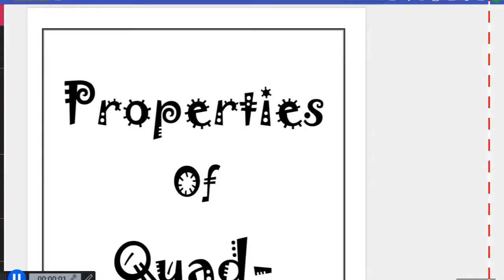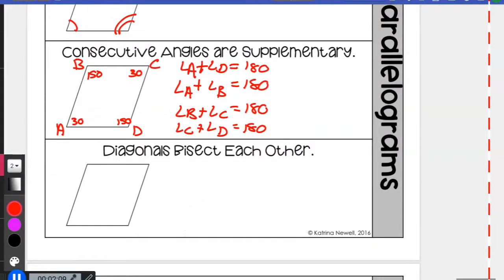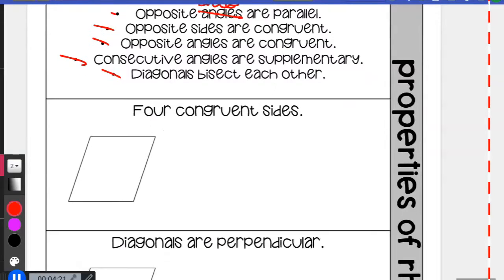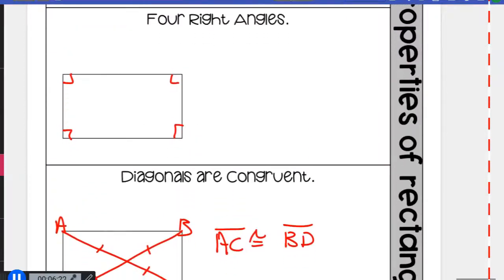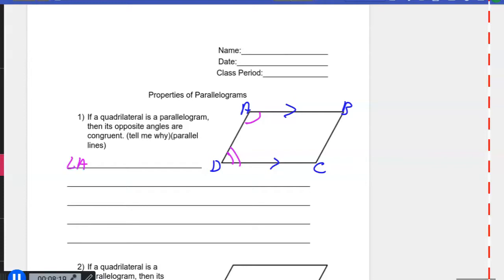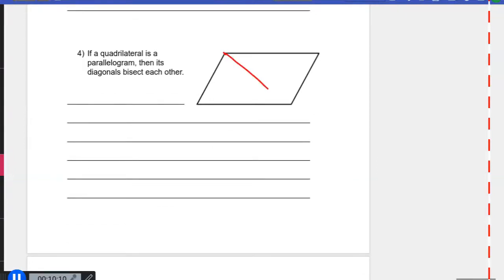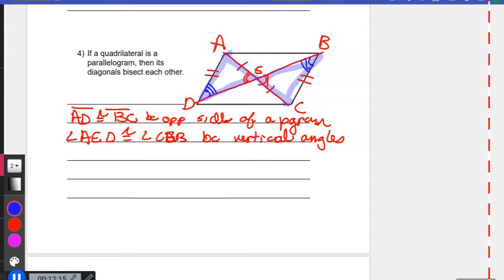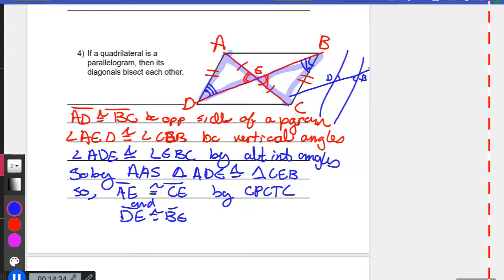Geo 2 22 21